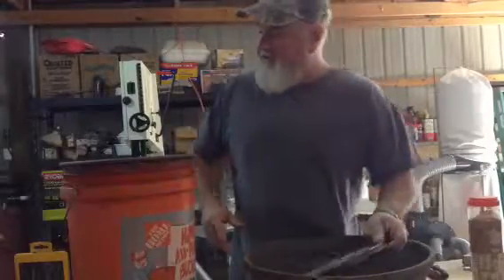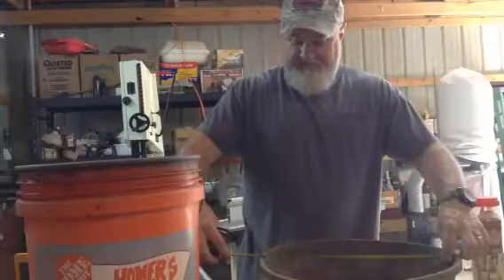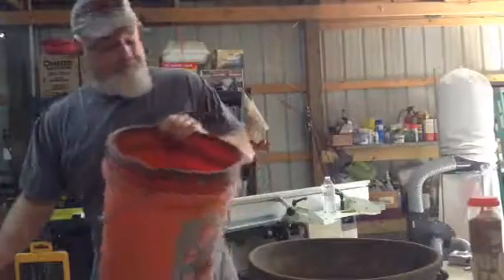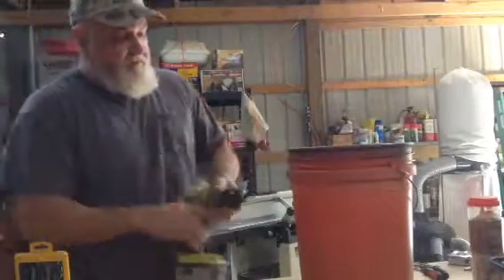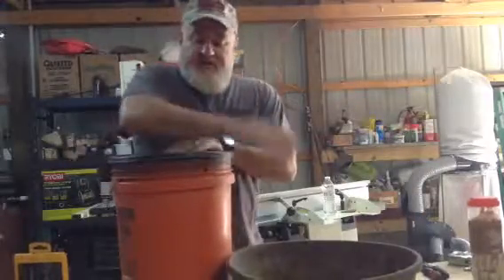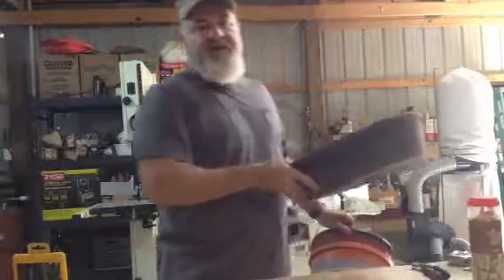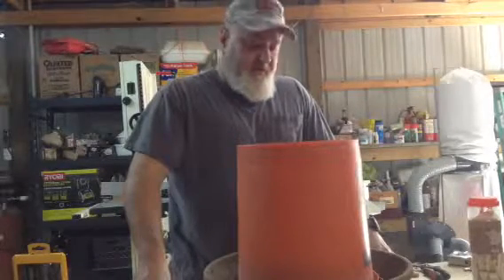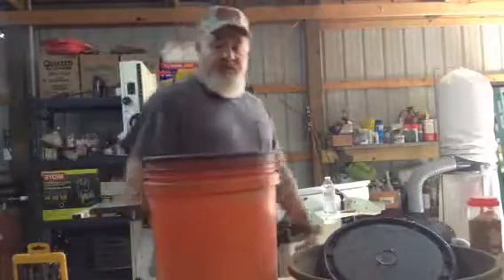Chicken & Animal waterer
Cheap easy watering made with 5 Gal bucket